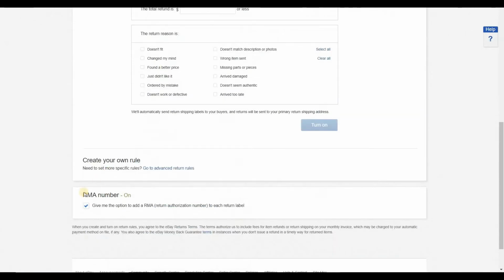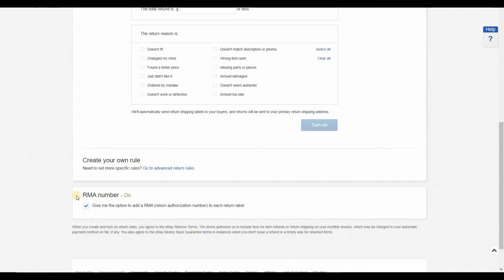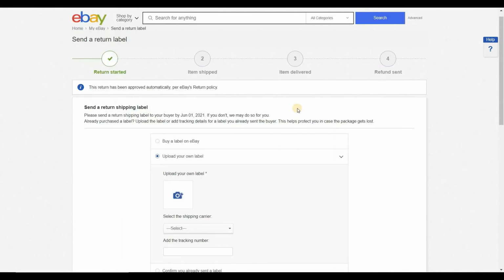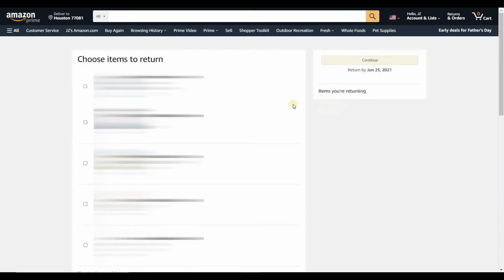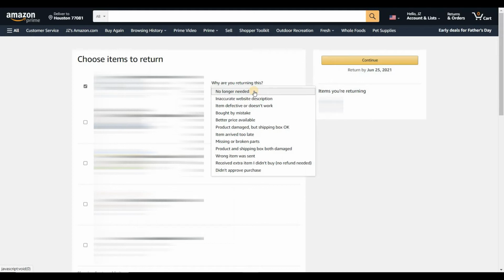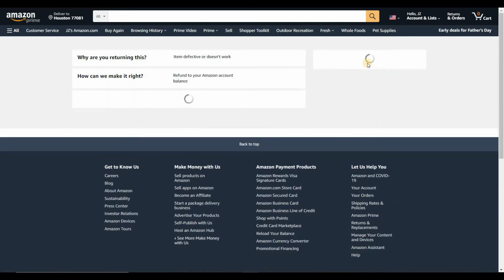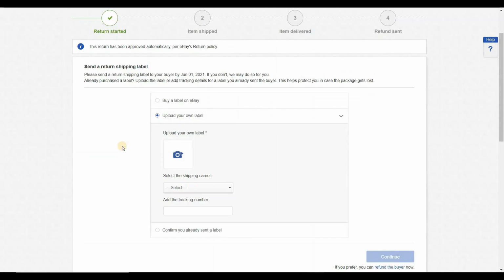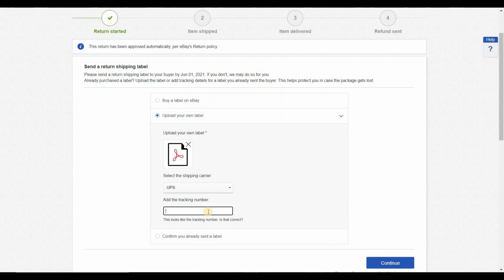How to Handle Returns when Dropshipping on eBay | Step-by-Step Tutorial for Amazon Returns (2021)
Learn how to handle returns when dropshipping on eBay from Amazon.